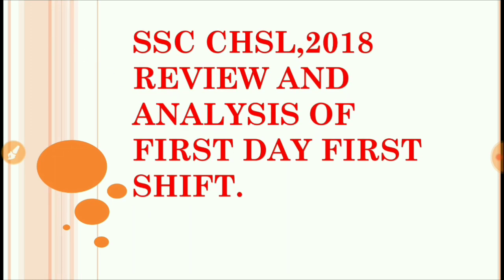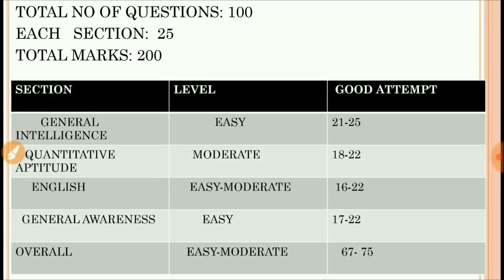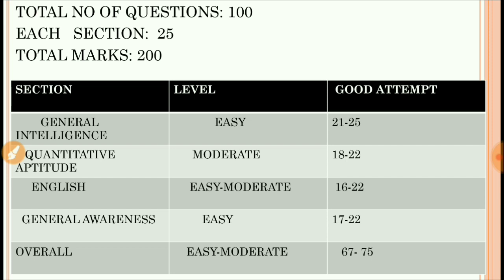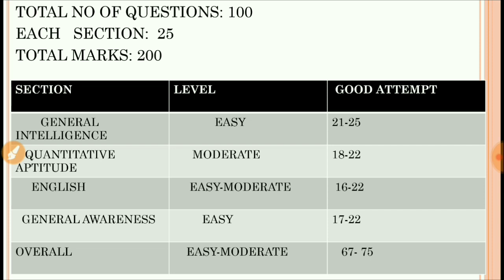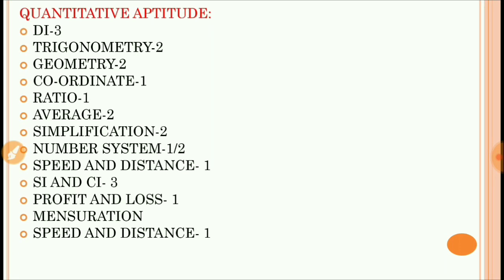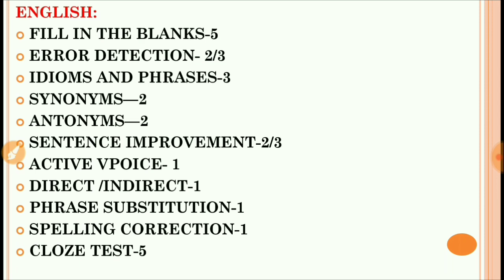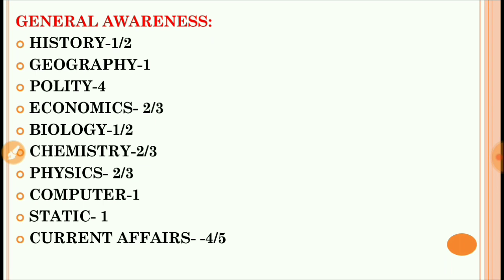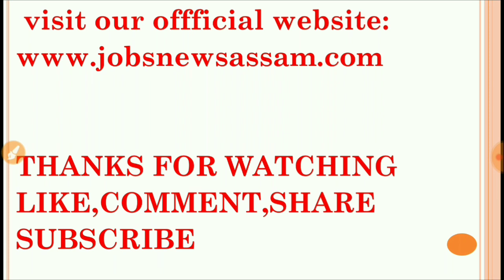SSC CHSL,2018//REVIEW AND ANALYSIS OF THE EXAM//FIRST DAY FIRST SHIFT//WATCH IT//IMPORTANT FOR ALL.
ALL the best  for all the upcoming   shifts.